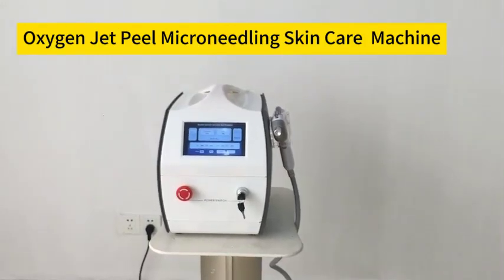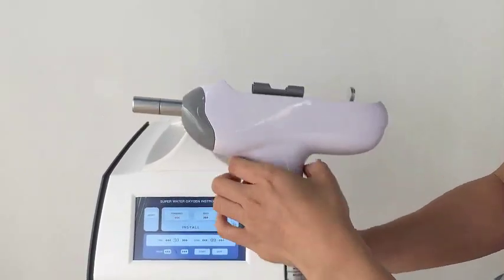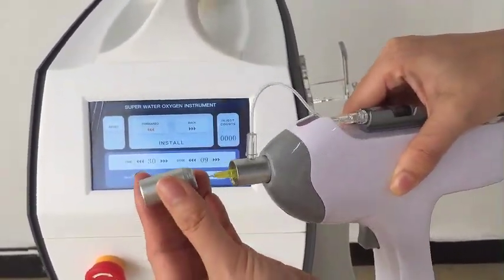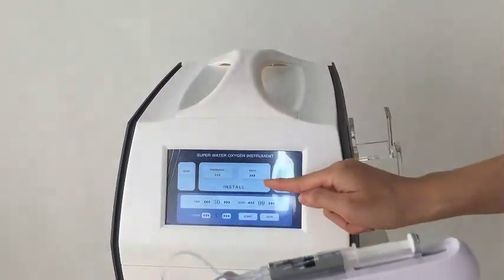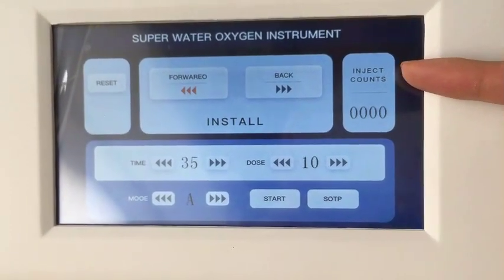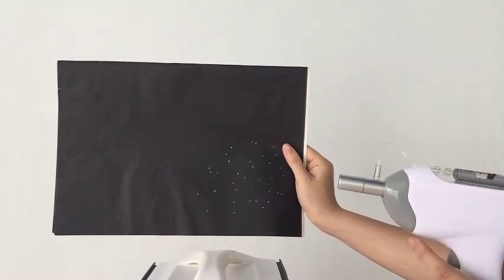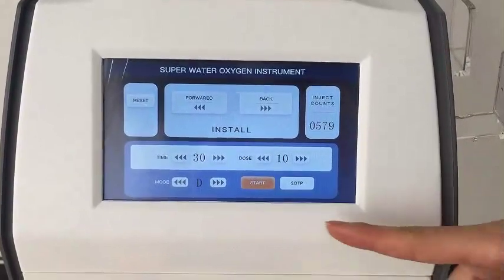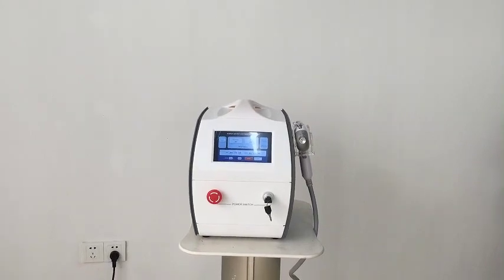Oxygen Jet Peel Microneedling Skin Care Machine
Mesotherapy, which literally means "medium treatment", is a form of aesthetic treatment. It is a procedure performed on the middle layer of the skin using a needle as a method similar to Acupuncture

Function:
Pigment Removal
Whitening
Skin Rejuvenation
Blemish Clearing
Moisturizer
Pore Cleaner